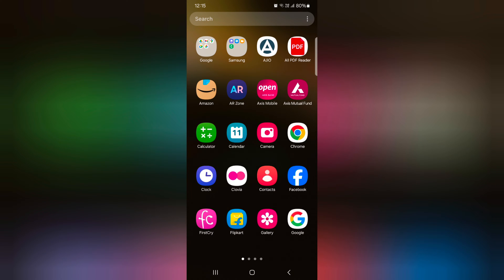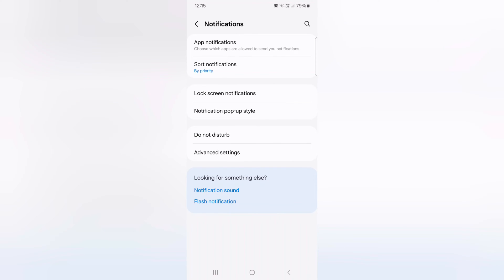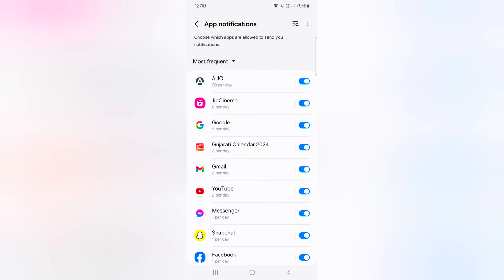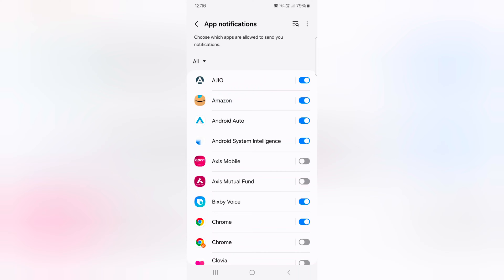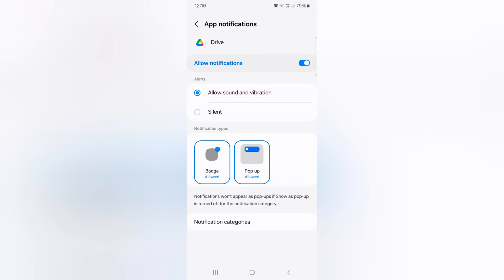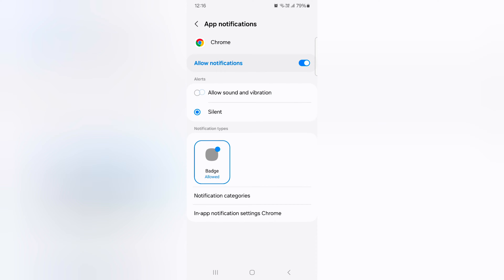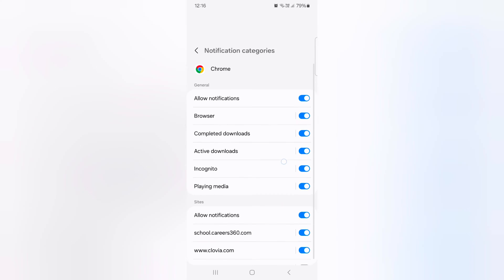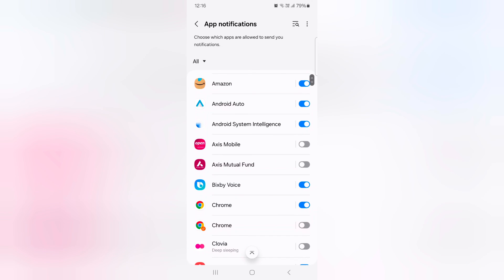How to Enable or Disable App Notification in Samsung Galaxy S24 and S24 Plus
How to Enable or Disable App Notification in Samsung Galaxy S24 and S24 Plus. By default, show app notification on your lock and home screen in Samsung Galaxy S24 series. If you don't want to show notification on the lock screen and home screen, you need to disable app notification in Samsung Galaxy S24 Plus and S24 devices. Block notification in Samsung S24 device to stop app notification.

More Queries:
How to Enable App Notification in Samsung Galaxy S24 and S24 Plus
How to Disable App Notification in Samsung Galaxy S24 and S24 Plus
Block App Notification in Samsung Galaxy S24 Plus
Disable App Notification in Samsung Galaxy S24 Plus
Enable disable notification Samsung Galaxy S24 ultra
Enable app notifications Samsung Galaxy S24 ultra
How to Enable or Disable text notification pop ups on Samsung Galaxy
How to turn on app notifications in Samsung Galaxy S24
How to turn off on app notifications in Samsung Galaxy S24 Ultra
How to manage app notification in Samsung Galaxy S24 Plus
How to Enable/Disable Notifications App Icon Badges Samsung Galaxy S24
How to turn off notifications on Galaxy phones
How to turn off Annoying notifications Samsung Galaxy S24 Plus
Enable Disable Notification Samsung Galaxy S24
How to turn on /off notifications
How to turn off notifications on Samsung S22
How to turn off notifications on Samsung S20
How to turn off notifications on Samsung S21
Samsung notification settings
Samsung notifications stay on screen
all notifications from this app are blocked - Samsung
how to remove alerting notifications Samsung
How to Disable Flash Notifications on Samsung Galaxy S24
How do I turn off notifications for certain apps on my Samsung?
How do I unblock app notifications on my Samsung?
How do I manage notifications on my Samsung?
How do I turn off notifications on my Samsung s22 Ultra?
How do I enable push notifications?
Can I turn off notifications for all apps?
How do I turn off notifications on my Samsung s23?
How do I turn off all notifications on my Samsung Galaxy?
Why can't I turn off Samsung notifications?
Samsung pop-up notifications
How to remove Pop up notifications
How to see notifications on Samsung phone
Android 13 all notifications from this app are blocked
Notification app for Samsung
Samsung A54 notifications on Lock screen
Samsung lock screen notifications
Notification screen on Samsung
How do I turn off notifications for certain apps at certain times?
How do I mute notifications from different apps?
How do I turn off notifications for certain apps at certain times on my Android phone?
How do I stop annoying Samsung account notifications?
How do I silence a specific app?
How do you set notifications for different apps?
Can I change the notification sound for specific apps?
How do I turn off notifications settings?
How do I turn off notification permissions?
Samsung Pop-up notification
How do I turn off notifications for a specific app?
How do I stop unwanted app notifications?